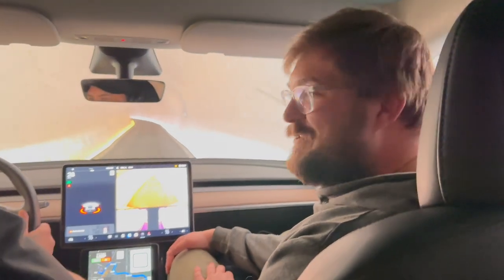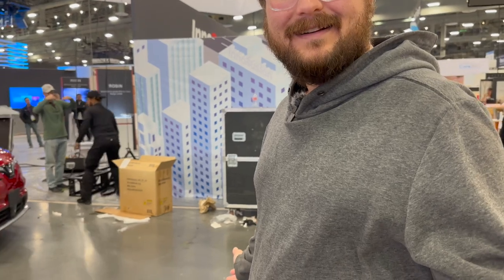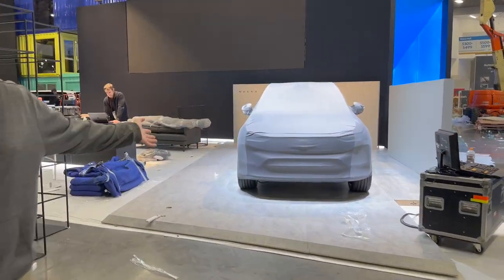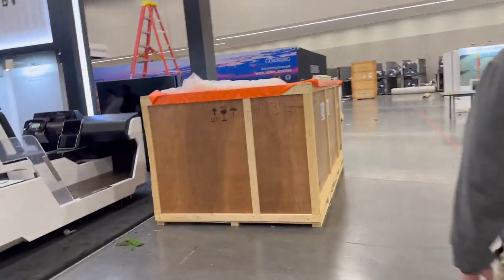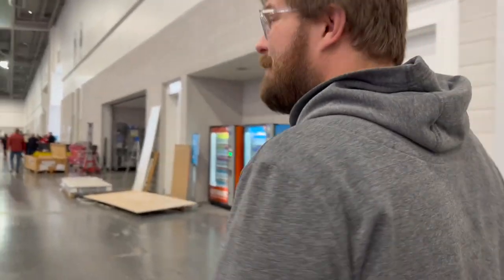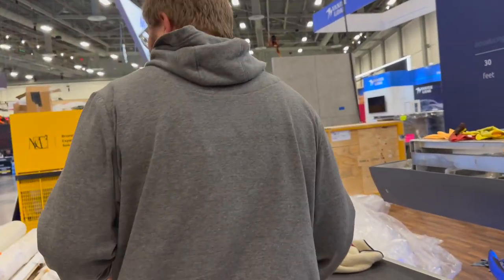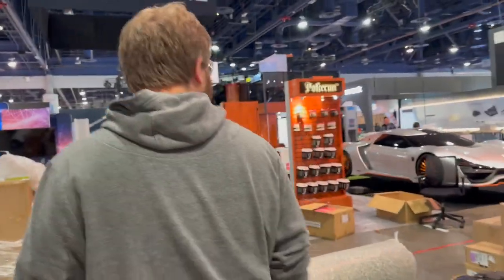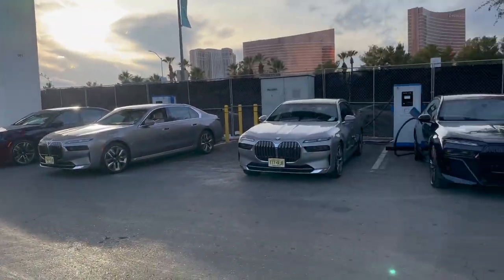CES Is Going To Be Insane This Year! Behind-The-Scenes Of Setup - New EVs, Chargers, & More